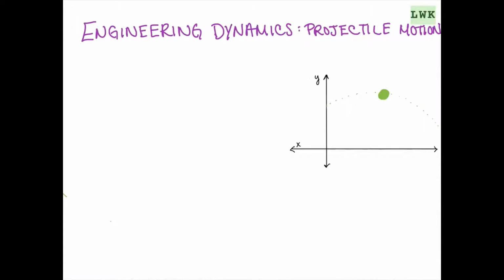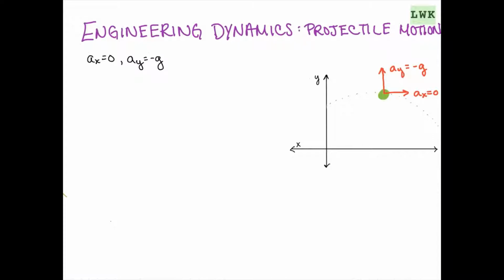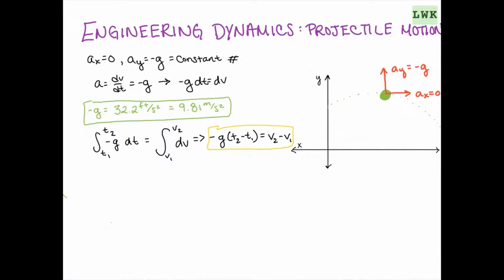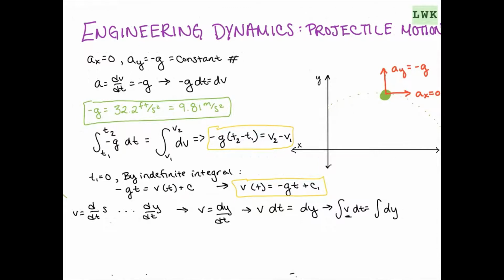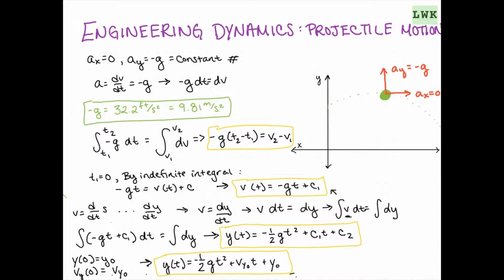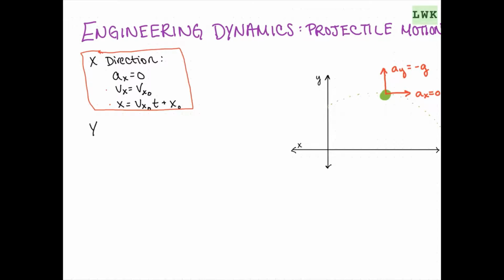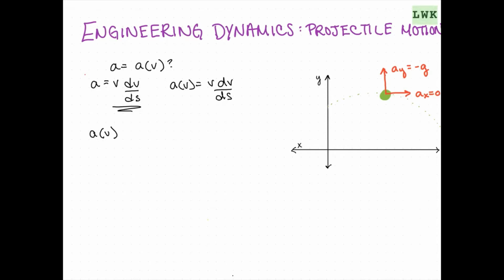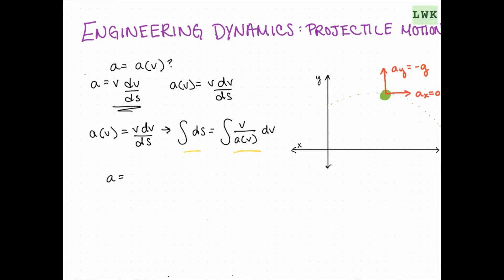PROJECTILE MOTION EXPLAINED | Engineering Dynamics